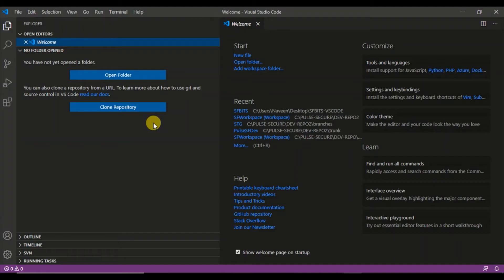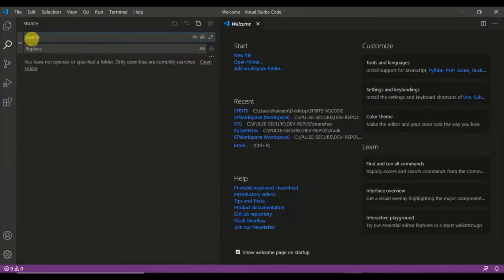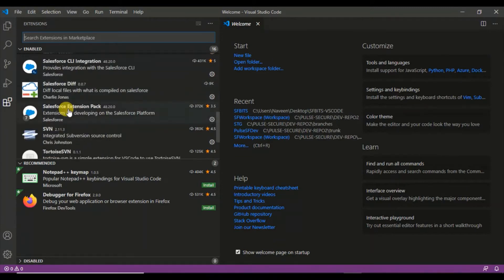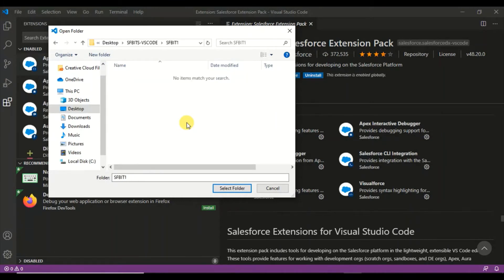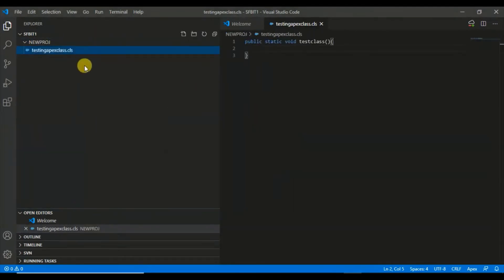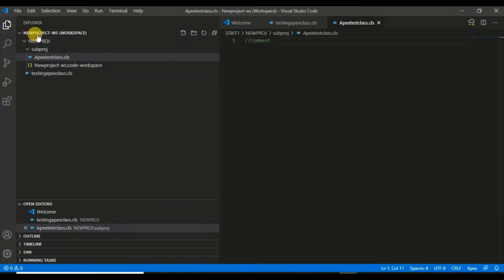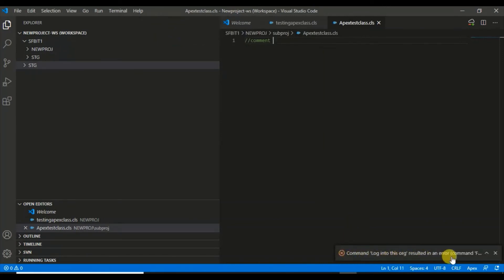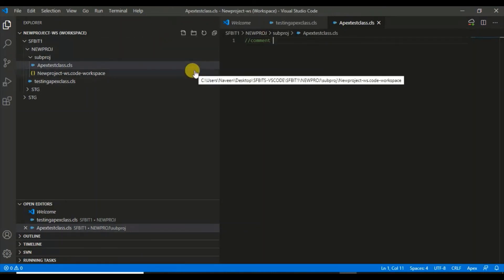VisualStudio Code Setup for Salesforce IDE - Episode 1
VisualStudio Code Basics for Salesforce IDE

VSCode tutorial that will walk your through the VSCode interface by creating folder and workspaces and exploring the VS code hands on.

Visual Studio Code Tutorial for Beginners - Introduction - 1